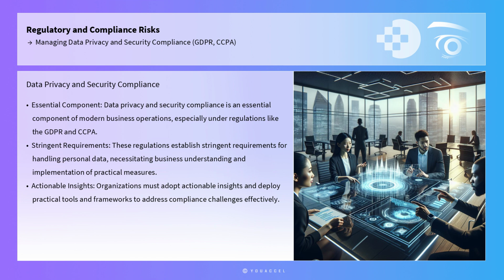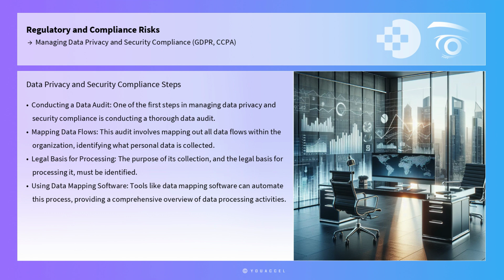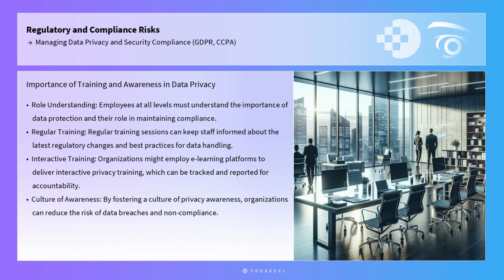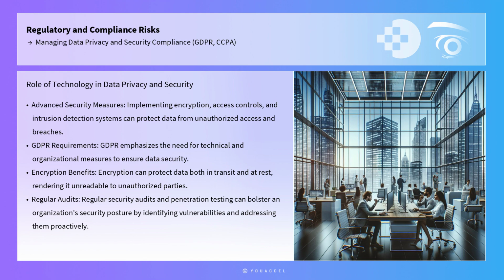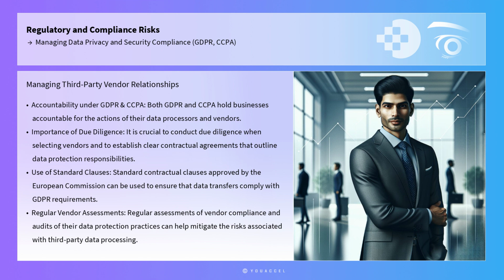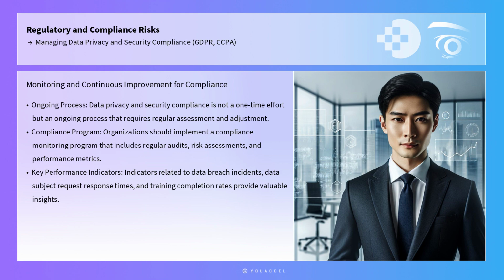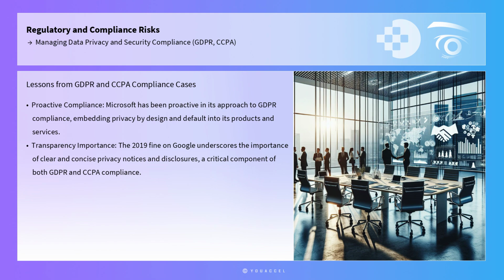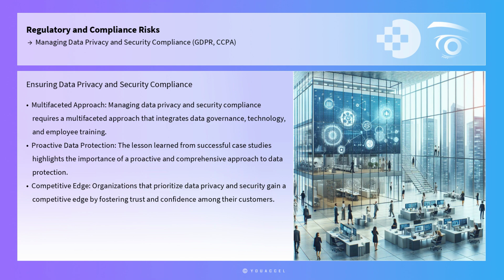Managing Data Privacy and Security Compliance (GDPR, CCPA) | Exclusive Lesson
Data privacy and security compliance is an essential component of modern business operations, particularly in the context of regulations such as the General Data Protection Regulation (GDPR) and the California Consumer Privacy Act (CCPA). These regulations establish stringent requirements for the handling of personal data, necessitating that businesses not only understand these frameworks but also implement practical measures to ensure compliance and mitigate associated risks. In navigating these regulatory landscapes, organizations must adopt actionable insights and deploy practical tools and frameworks to address compliance challenges effectively.One of the first steps in managing data privacy and security compliance is conducting a thorough data audit. This audit involves mapping out all data flows within the organization, identifying what personal data is collected, the purpose of its collection, and the legal basis for processing it. GDPR, for instance, mandates that organizations maintain detailed records of processing activities (Voigt Bussche, 2017). By understanding where...